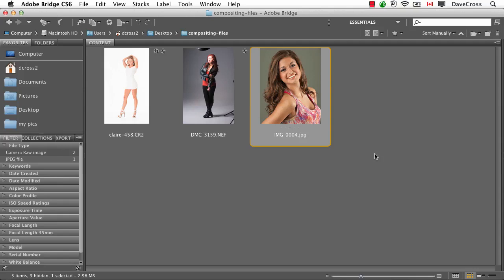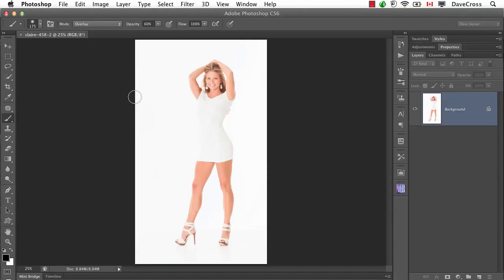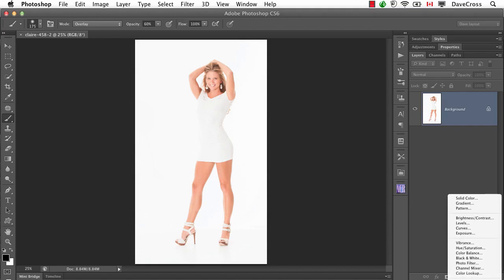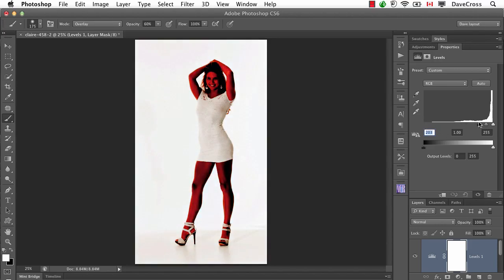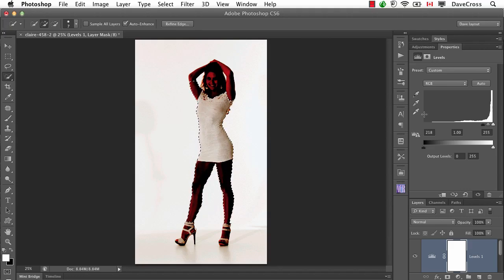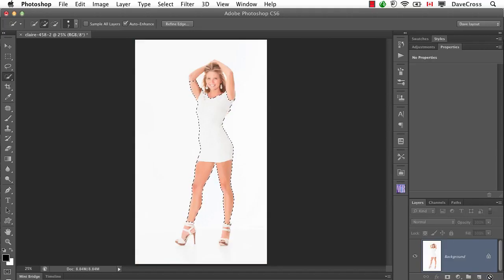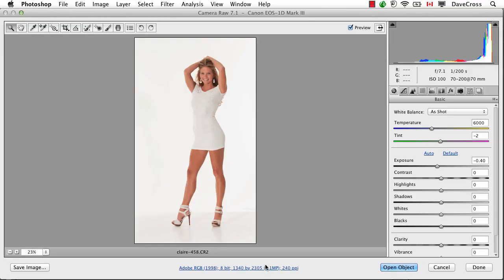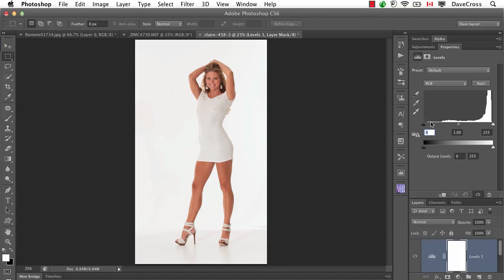Learn Photoshop for Newbie - Alternates to Camera Raw